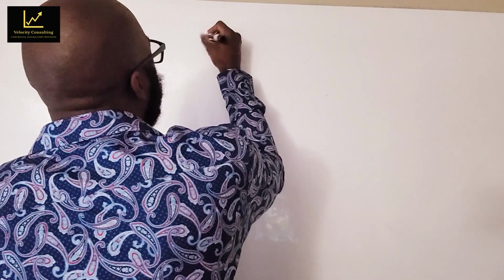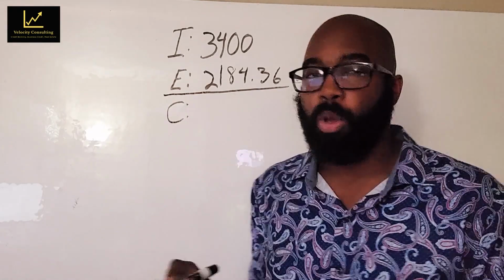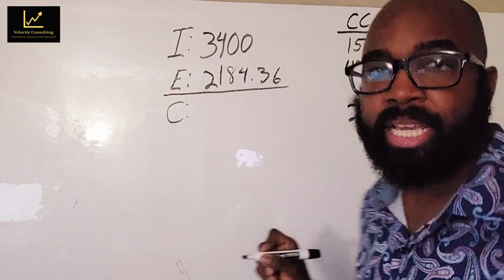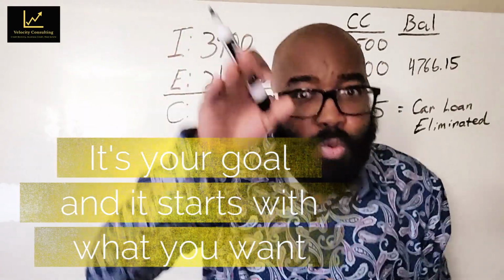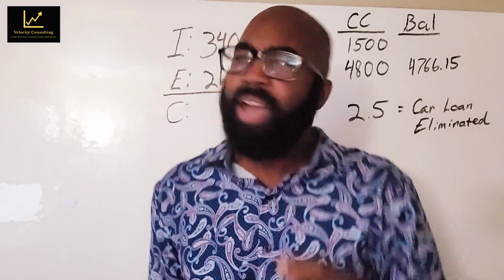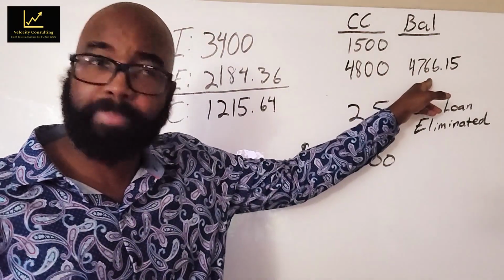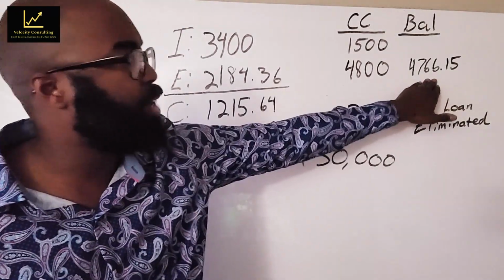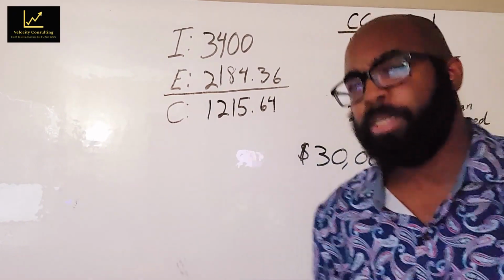Know More About Velocity Banking | Manage Your Credit Card | Velocity Channel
Stop Working and Start CREATING!

***Check Out The New Velocity Banking Class***
velocity-university.mn.co

Live Stream to over 40 accounts at one time

Business and Investing Links

Velocity Banking Videos

- Business Credit and Velocity Banking Go
Great Together
- Velocity Banking: Optimum Credit Performance

Credit Assistance
- Need a visual Velocity Banking Book
- Need help building personal credit